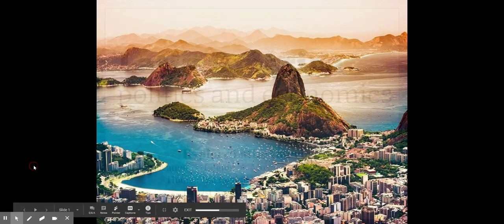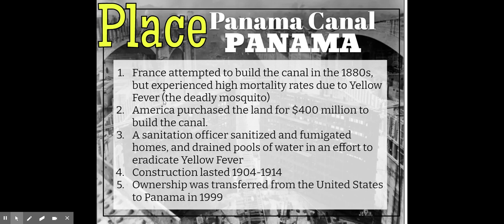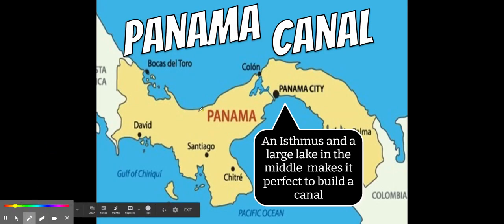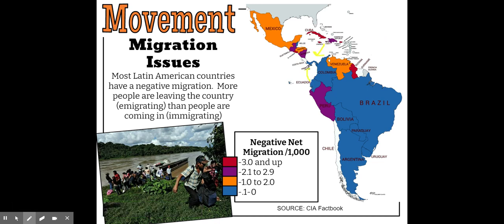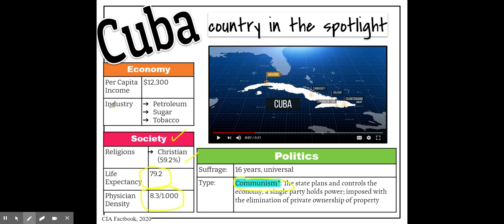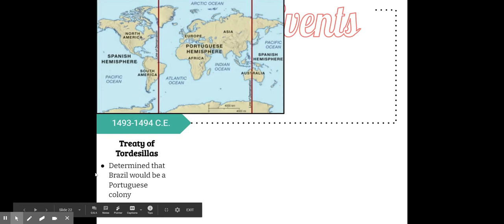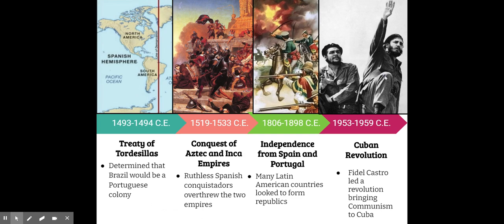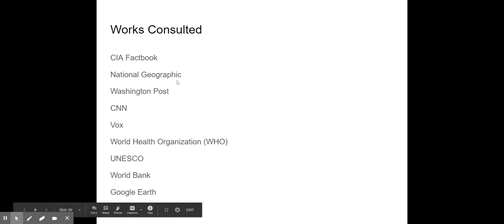Latin America Politics and Economics Lecture